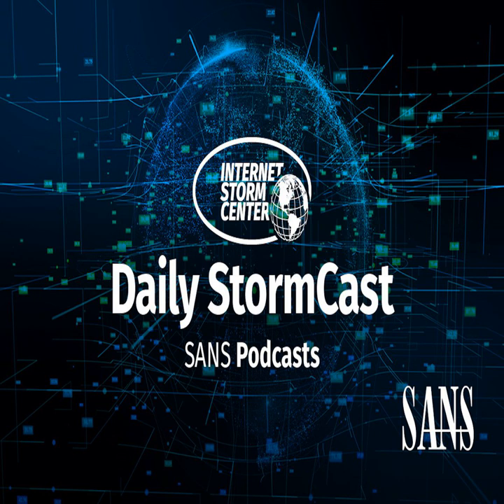Network Security News Summary for Wednesday September 11th, 2024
Microsoft, Adobe and Ivanti Patches